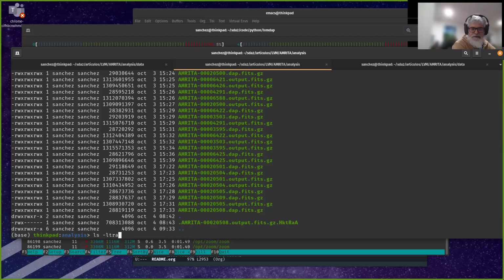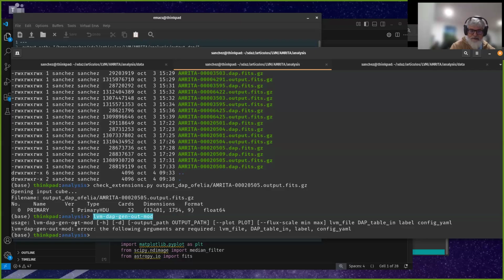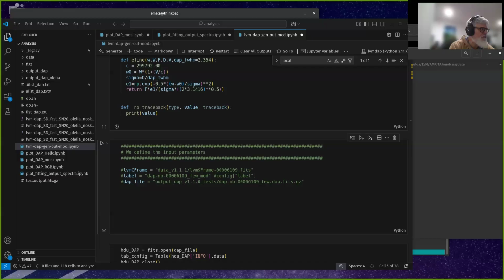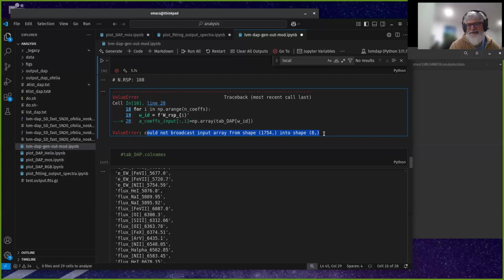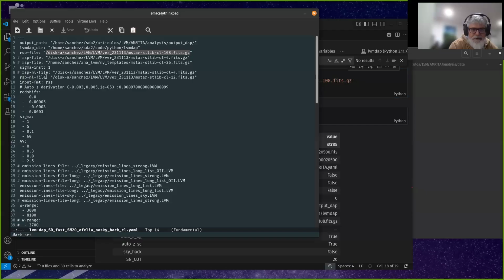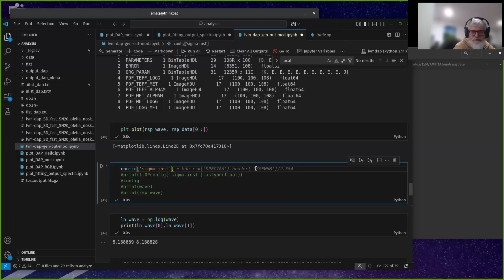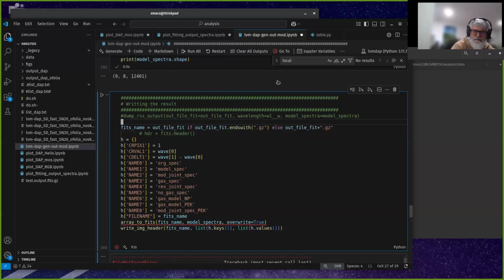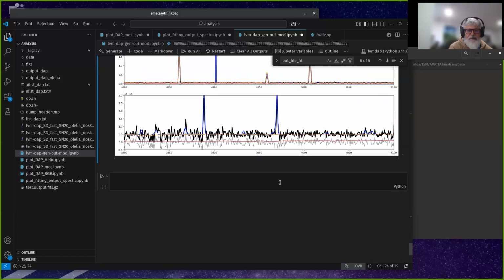C7 LVMDAP: How to generate an output model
This lecture describes how to generate an output model using when it was not generated directly from the lvm-dap-conf analysis. For doing so we describe how to use the lvm-dap-gen-out-mod script and notebook.

(some errors were identified and modified during the process).